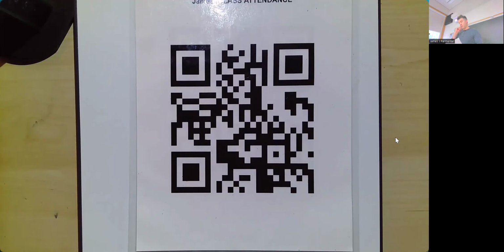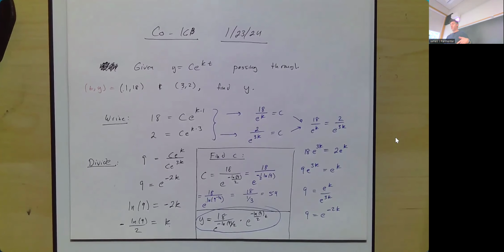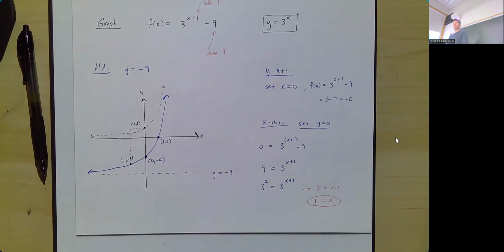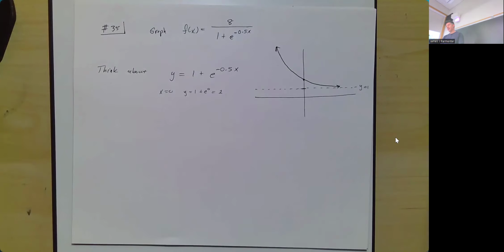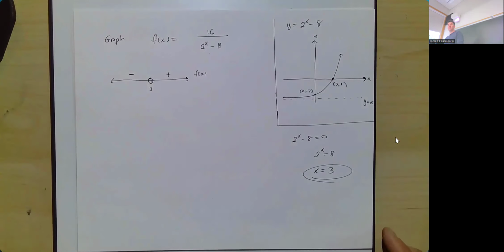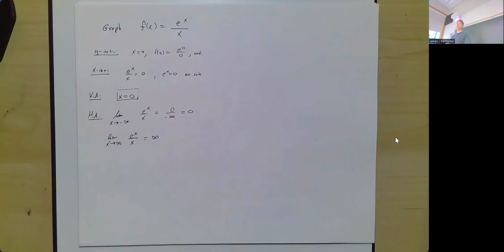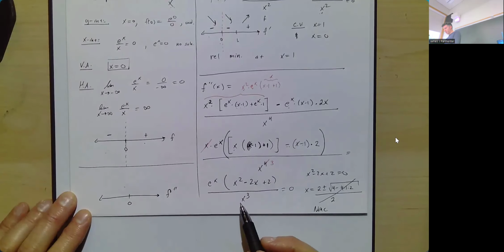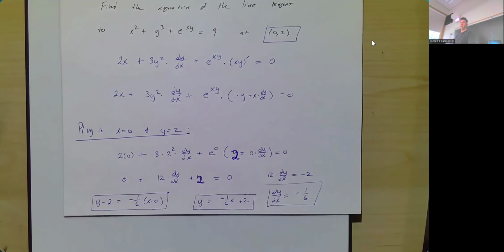Co-16B 1-23-24: Mostly Graphing